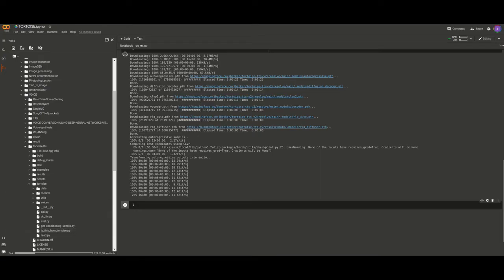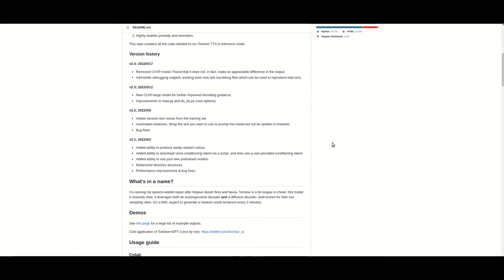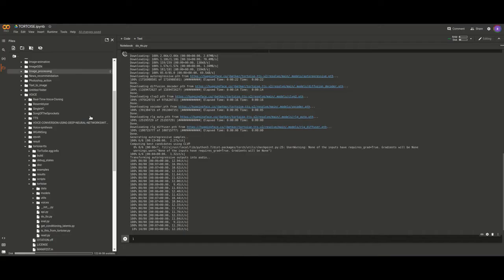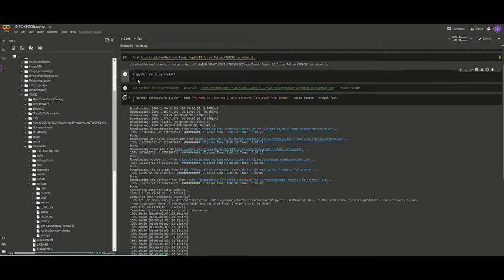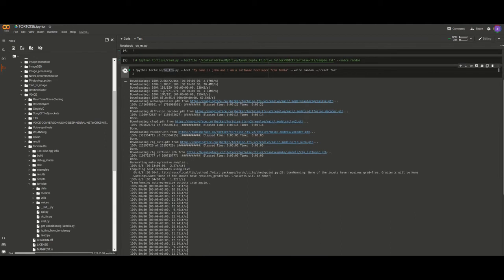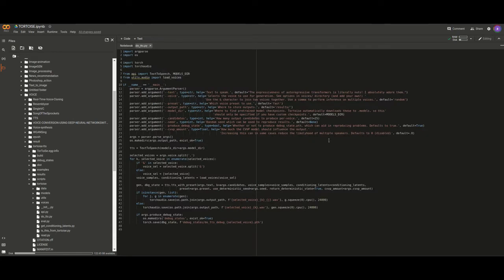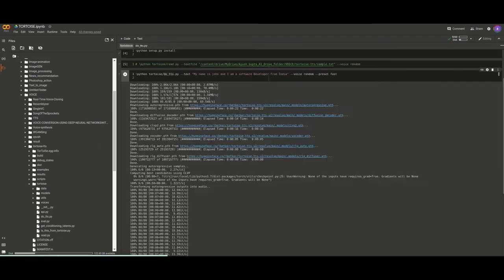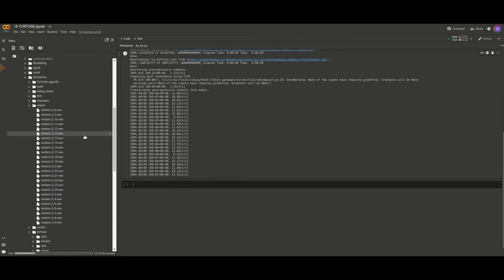Free TTS(Text to speech) using tortoise-tts program | Python | Ai | Data science.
In this video you will find the how you can use TTS(Text to speech) in python with any sort of text pass in the code.Here you can find n numbers of video in TTS but again this is another way doing this conversion moreover the result of this model will give us a robotic sound but in next video i will show you how you can convert robotic voice into humnoid voice.